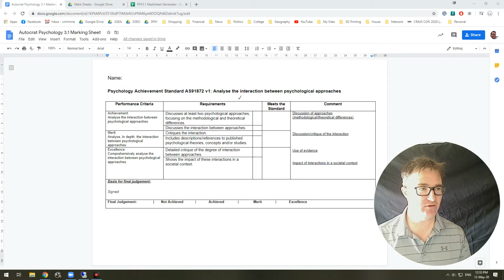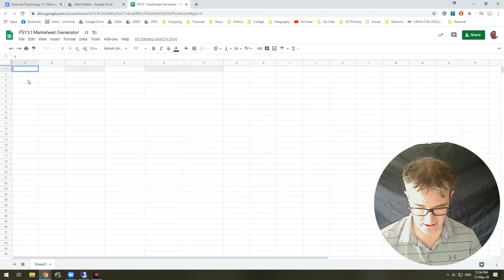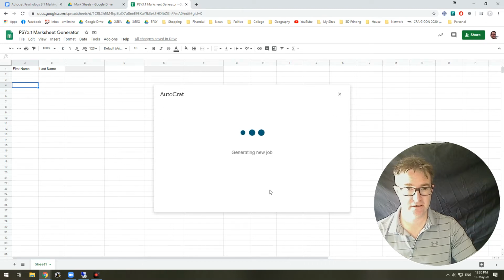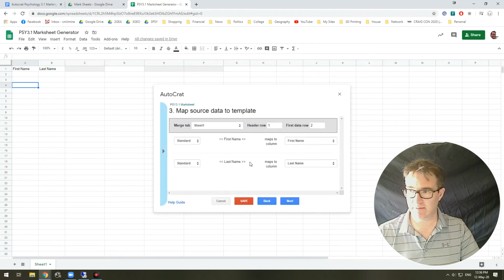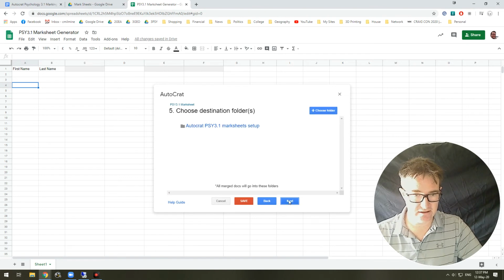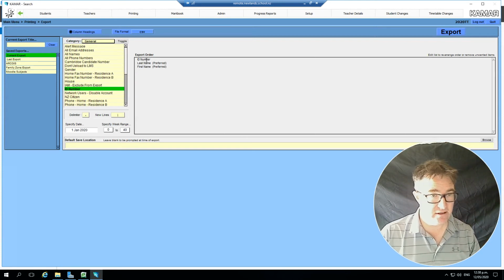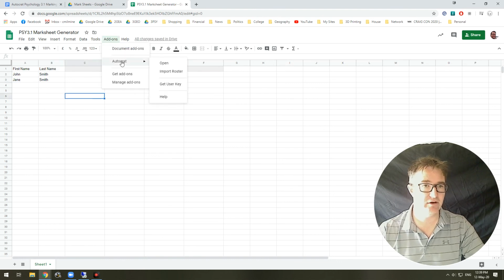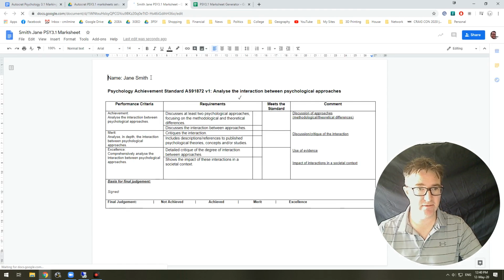Using Autocrat to create a class set of marksheets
Using a class list from Kamar, create a class set of marksheets in google docs so each student has a marksheet created and named.